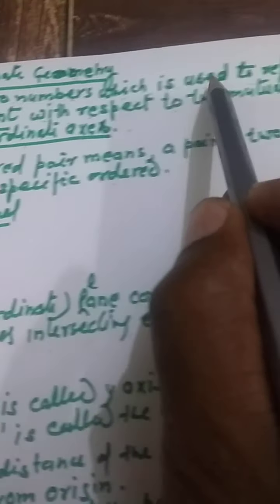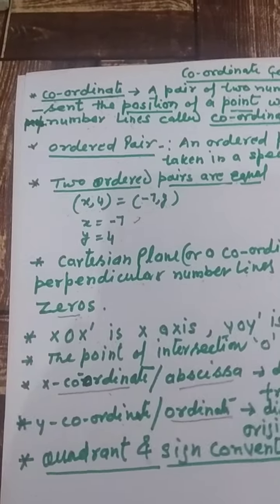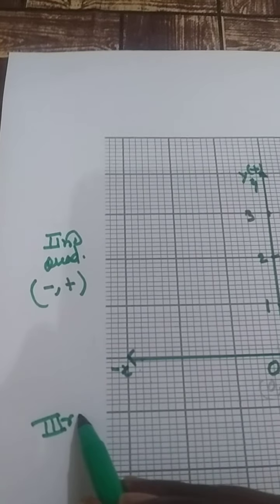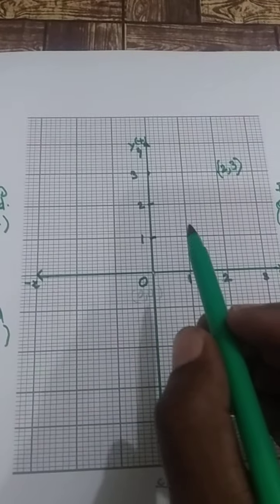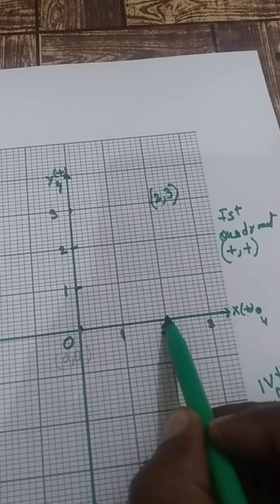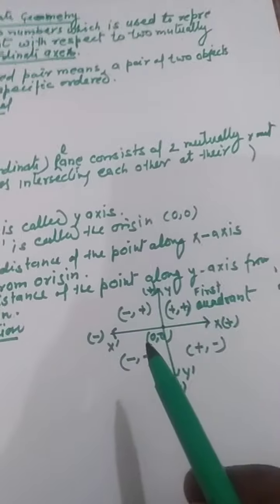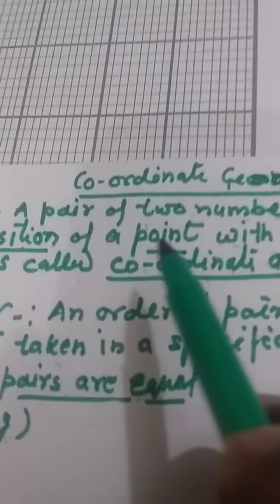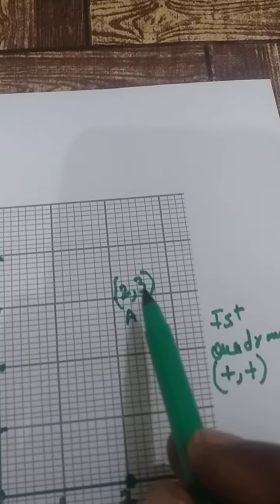Concept coordinate Geometry class 9